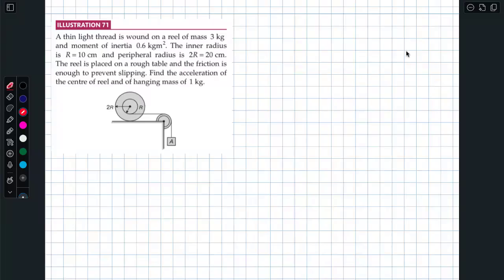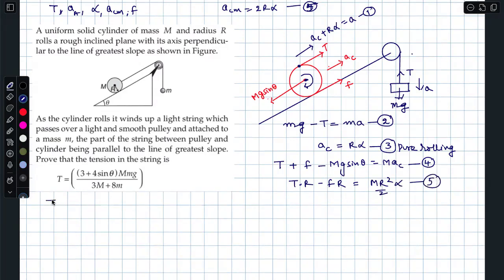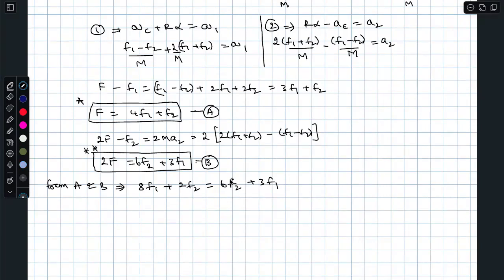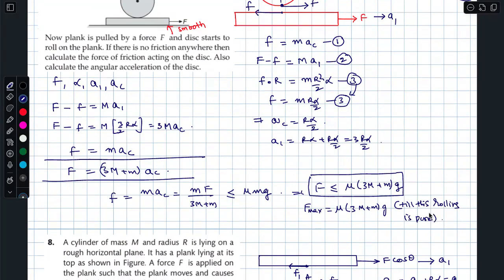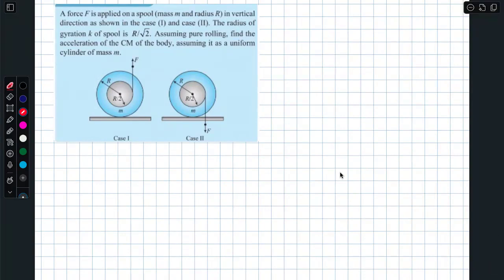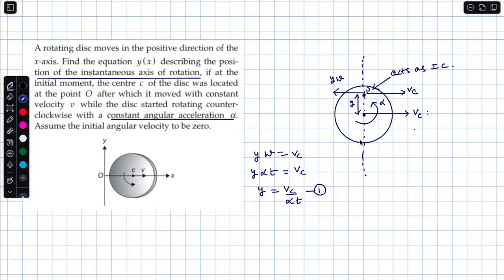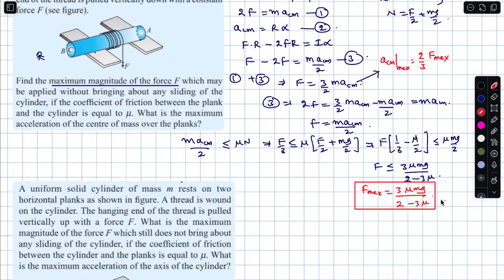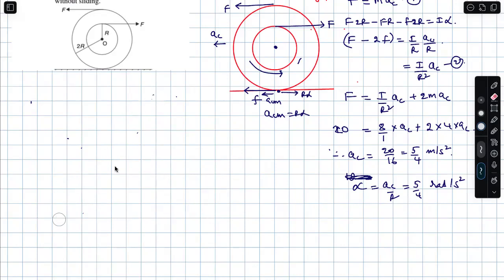rotation week 3 c2